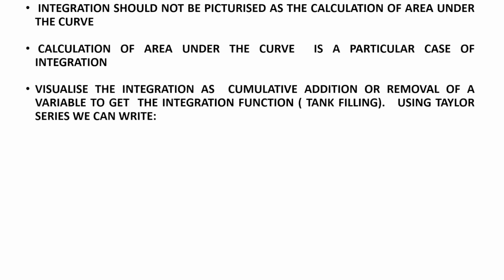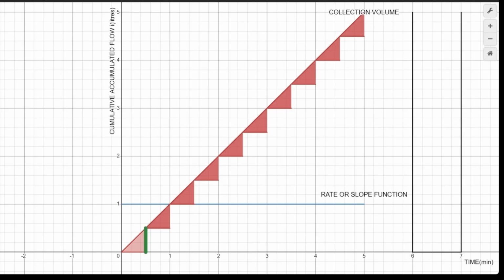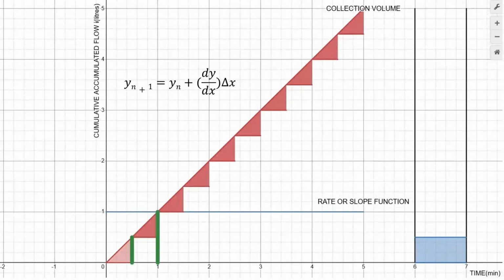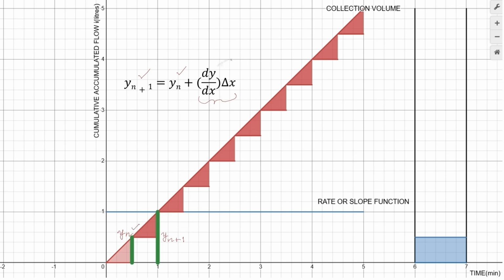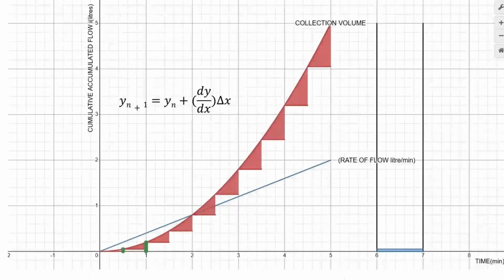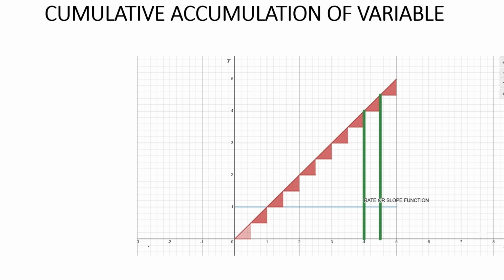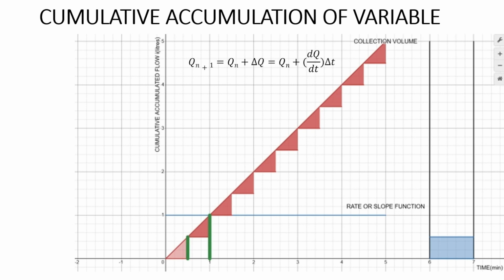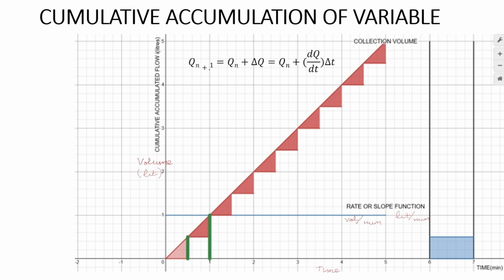VIDEO:1 VISUALISE INTEGRATION AS A CUMULATIVE ACCUMULATION OF THE VARIABLE BASED ON RATE FUNCTION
INTEGRATION SHOULD NOT BE PICTURISED AS THE CALCULATION OF AREA UNDER THE CURVE

 CALCULATION OF AREA UNDER THE CURVE  IS A PARTICULAR CASE OF INTEGRATION

VISUALISE THE INTEGRATION AS  CUMULATIVE ADDITION OR REMOVAL OF A VARIABLE TO GET  THE INTEGRATION FUNCTION ( TANK FILLING).

TRIUNCATED TAYLOR SERIES FORMS THE BRIDGE FOR DIFFERENTIATION AND INTEGRATION